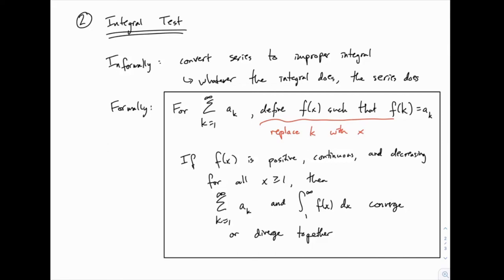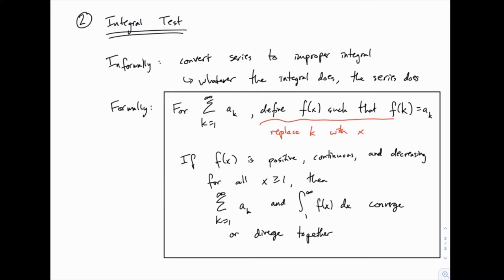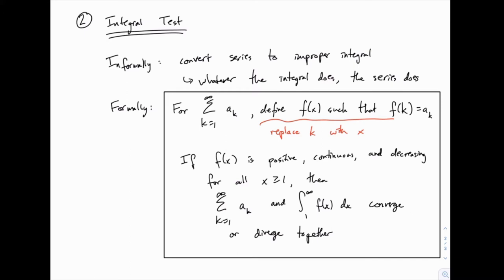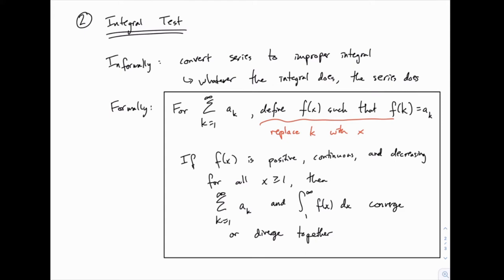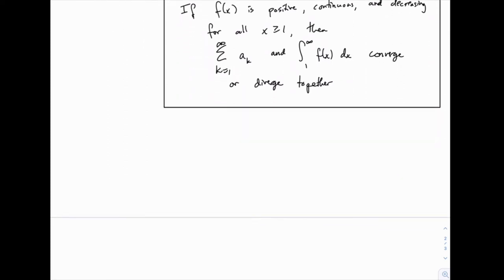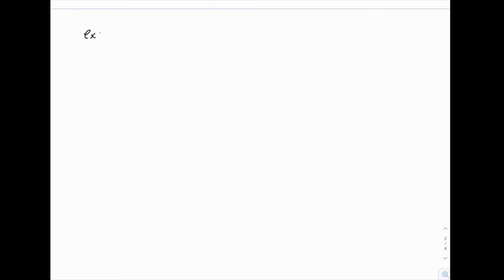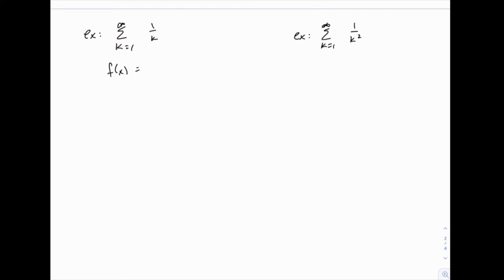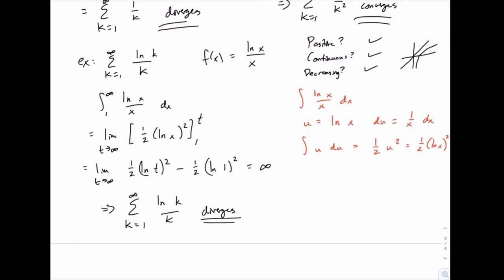Calculus 2: 99 - Integral Test